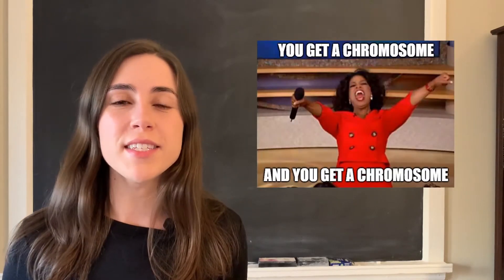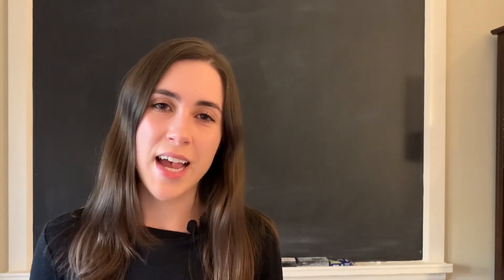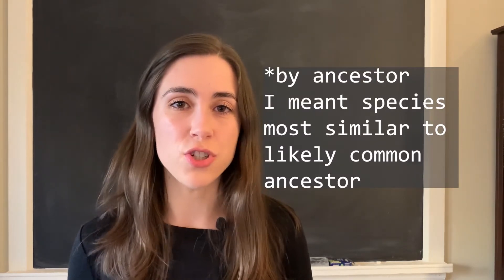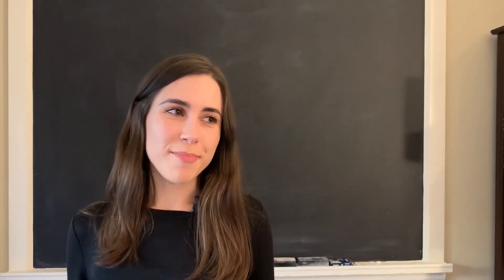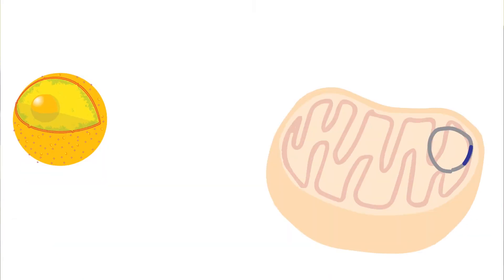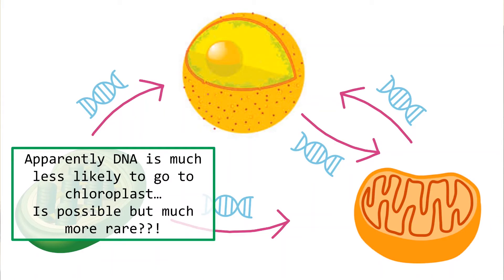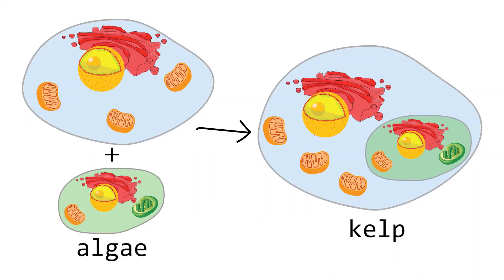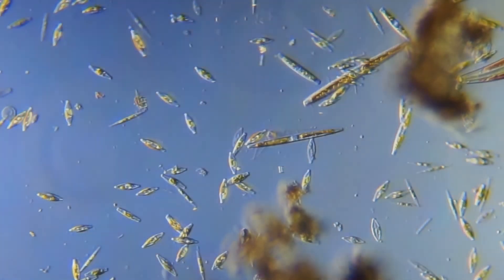DNA on the move: the mitochondrial genome is moving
This video is about the wonders of mitochondrial DNA, with a focus on the transfer of mitochondrial genes to the nucleus. Who knew DNA was so mobile?
Papers:
+Timmis, J. N., et. al. (2004). Endosymbiotic gene transfer: organelle genomes forge eukaryotic chromosomes. Nature Reviews Genetics
+Kayal, E. (2012). Evolution of Linear Mitochondrial Genomes in Medusozoan Cnidarians. Genome Biol Evol
+Wolff, J.N., et. al (2012). Paternal transmission of mitochondrial DNA as an integral part of mitochondrial inheritance in metapopulations of Drosophila simulans. Heredity
+Doucet-Beaupré, H., et. al. (2010). Mitochondrial phylogenomics of the Bivalvia (Mollusca): searching for the origin and mitogenomic correlates of doubly uniparental inheritance of mtDNA. BMC Evol Biol.
+ William Martin, Reinhold G. Herrmann (1998). Gene Transfer from Organelles to the Nucleus: How Much, What Happens, and Why? Plant Physiology
+Review paper on endosymbiosis: Jennifer J. Wernegreen (2012). Endosymbiosis. Current Biology
+Eldarov, C. M., et. al. (2020). Mitochondria in the Nuclei of Rat Myocardial Cells. Cells
Bakeeva, L. E., et. al. (2001). Mitochondria Enter the Nucleus (One Further Problem in Chronic Alcoholism). Biochemistry
+ Yahalomi, D., et. al. (2020). A cnidarian parasite of salmon (Myxozoa: Henneguya) lacks a mitochondrial genome. PNAS

+cytoplasmic flow (yellow cell): Heiti Paves, Movement of organelles (cytoplasmic streaming) in Tradescantia stamen hair cells, time lapse recording.
+engulfing (blue video): Andrei Savitsky, The predatory ciliate Spathidium eats the ciliate Vorticella.
+mitochondria: Picard M, McManus M, Csordás G, Várnai P, Dorn II G, Williams D, Hajnóczky G, Wallace D (2015). "Trans-mitochondrial coordination of cristae at regulated membrane junctions". Nature Communications
+ Andrei Savitsky, The video shows the effect of ethanol on Paramecium bursaria ciliate.
+ Alexander Klepnev, Diatoms. Water from the banks of the river. Differential interference contrast. Ob. 20x

Images:
+Mealy bug: John .A. Davidson, Univ. Md, College Pk, Bugwood.org